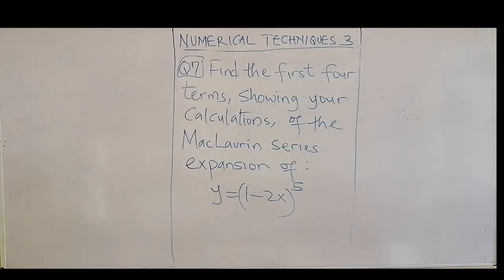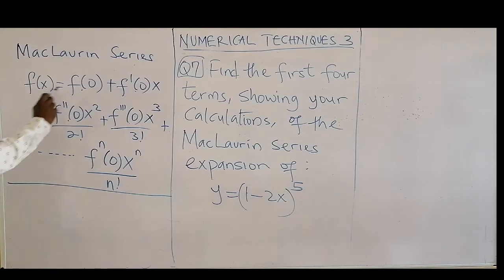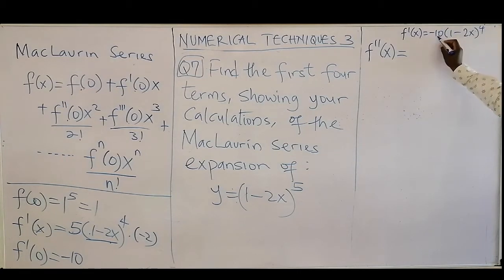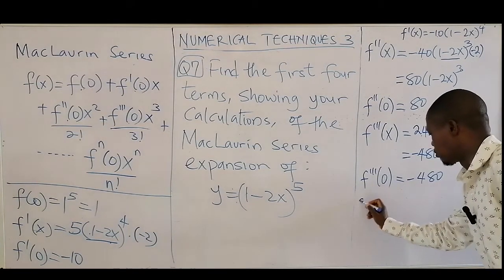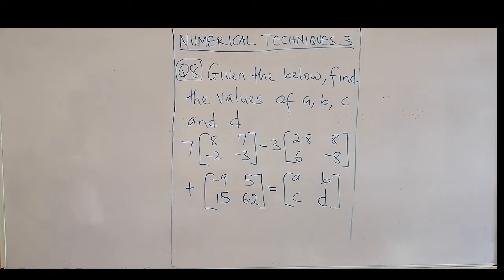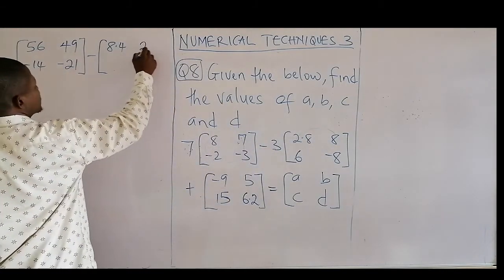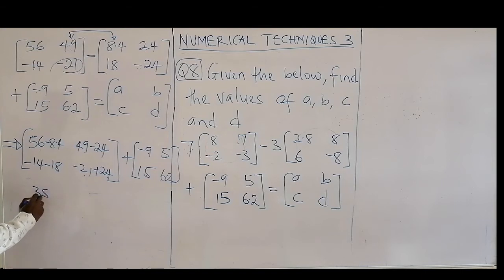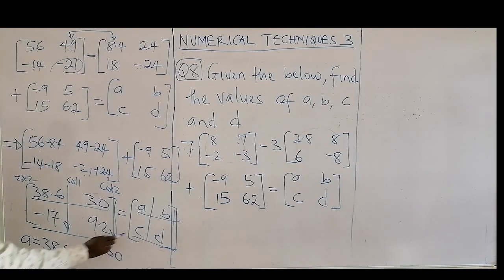Numerical Techniques 3 | Solving Past Paper Questions on Numerical Techniques 3 | 201901_Q(7-8)